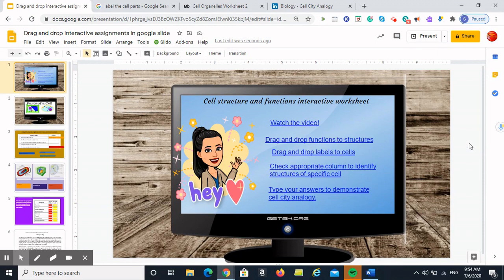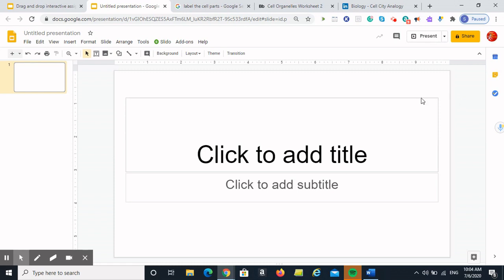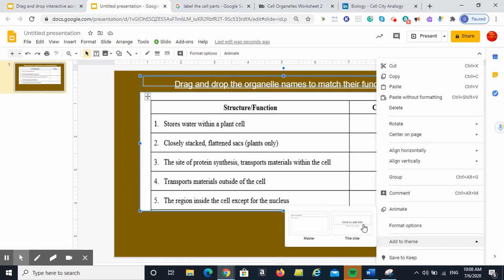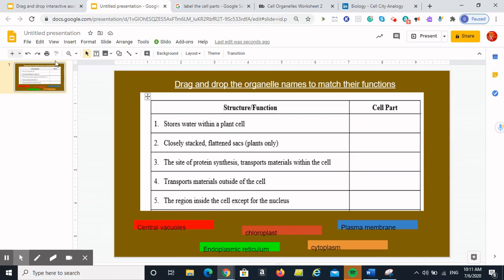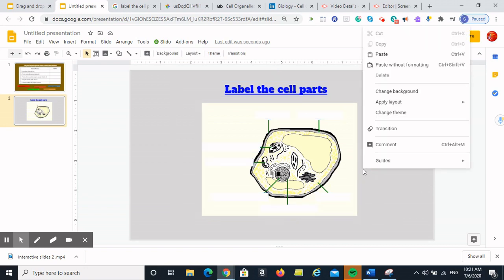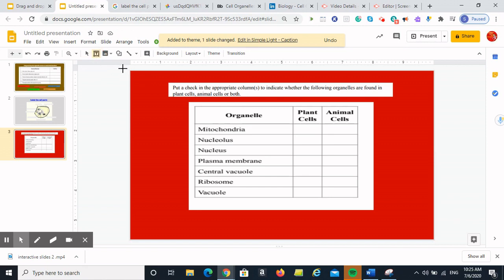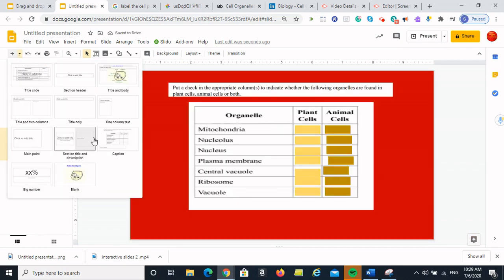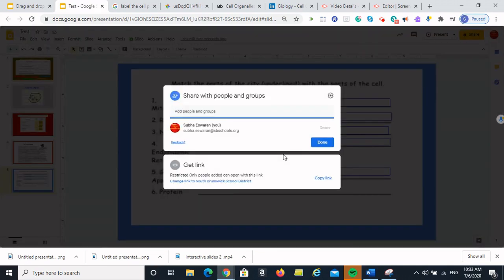Covert All Types Of Existing Worksheet Into Interactive Google Slide Assignment